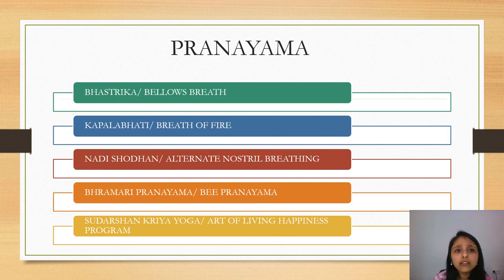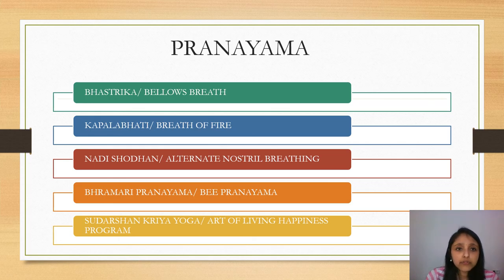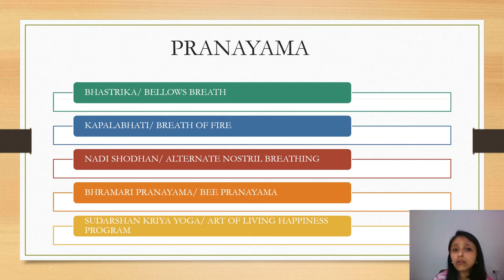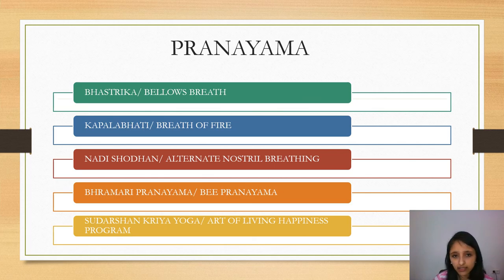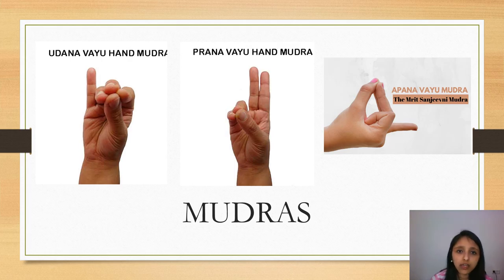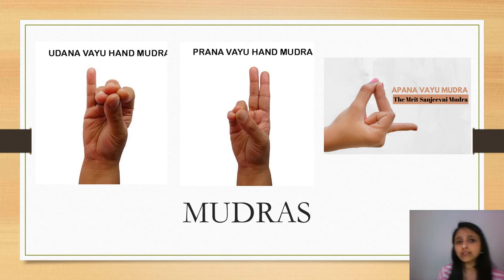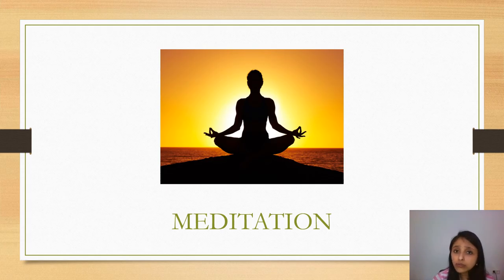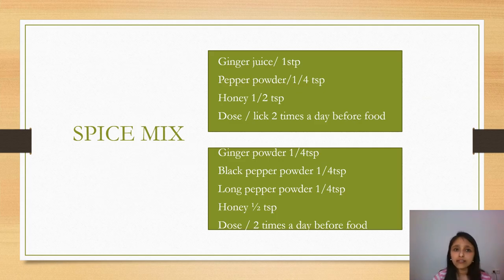Strengthen immunity with Ayurveda during Corona lockdown part 4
As the current situation of the novel coronavirus is worsening day by day, affecting more and more people globally, it is creating more panic, anxiety amongst everyone. through the series of video lectures, I have given simple practical Ayurvedic and Yogic ways of taking care of yourself and your loved ones, while you are locked down at home.